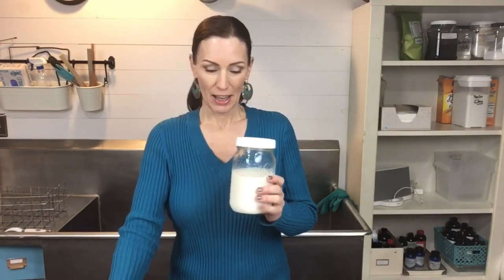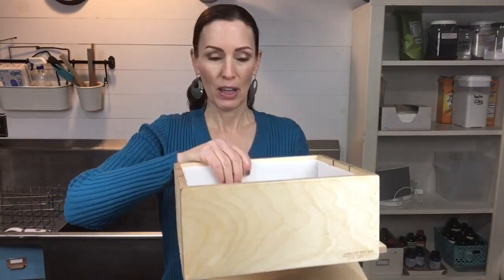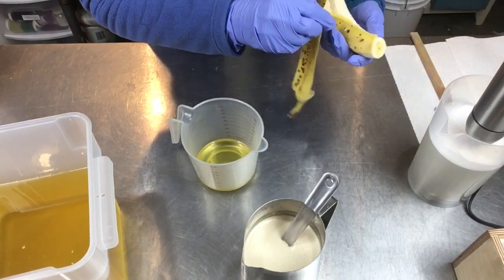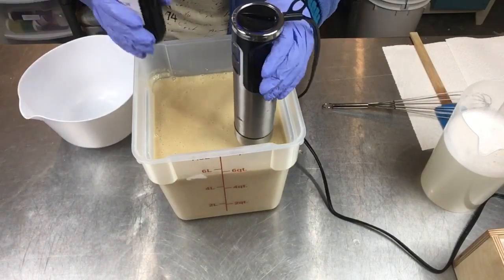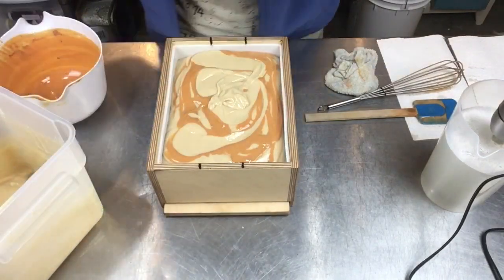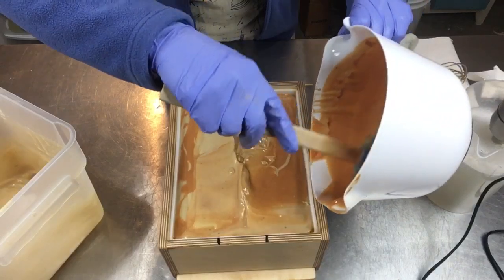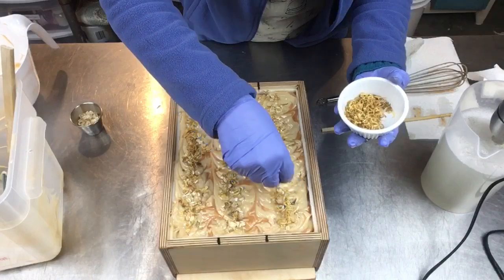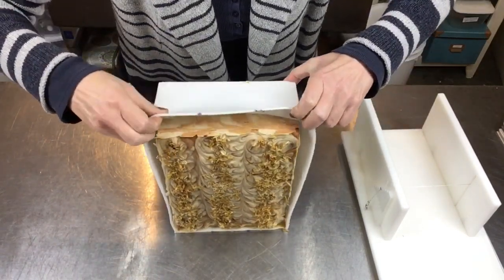Making and cutting Buttermilk, Banana & Oats, w/ calendula flower powder,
Making a super gentle, skin friendly, cold process soap, using homemade organic buttermilk, colored with organic turmeric powder.  And using my NEW "tall skinny" slab mold and cutter for the first time!